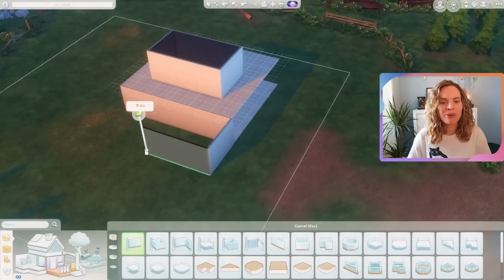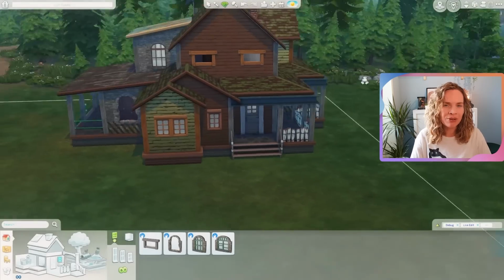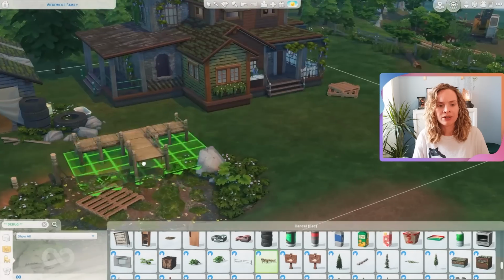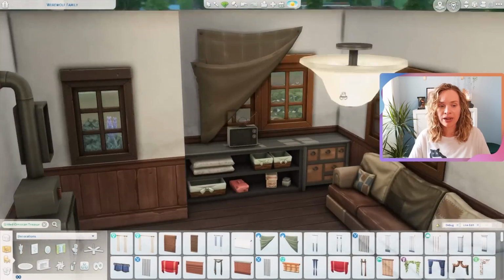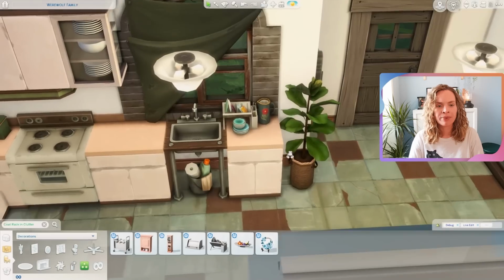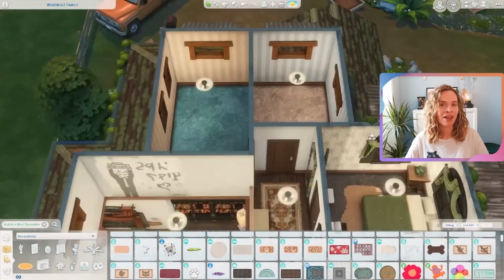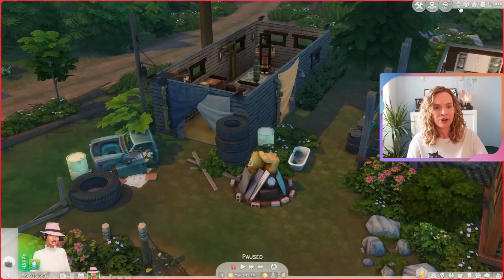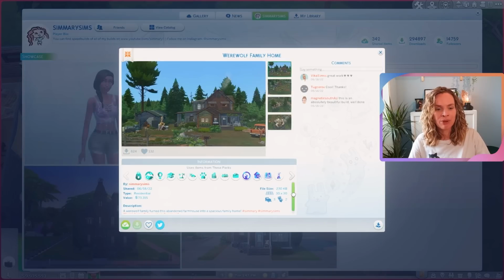Werewolf Family Home 🐺 || The Sims 4 Speed Build